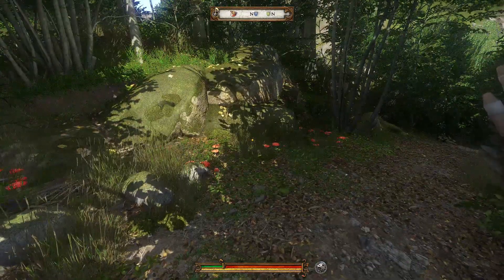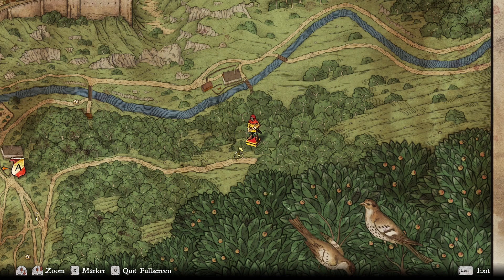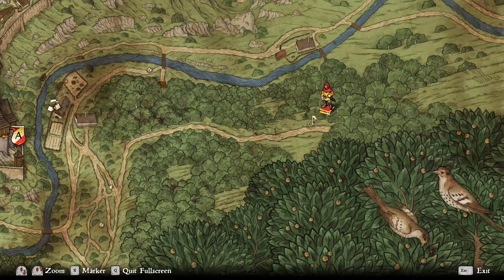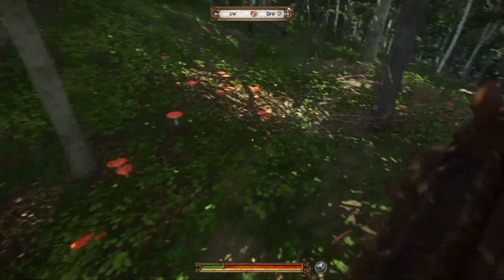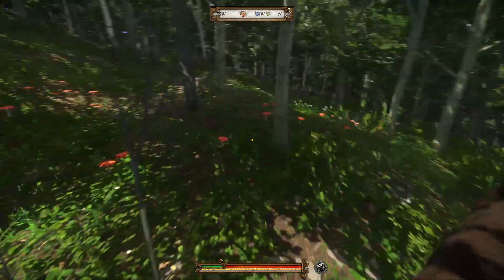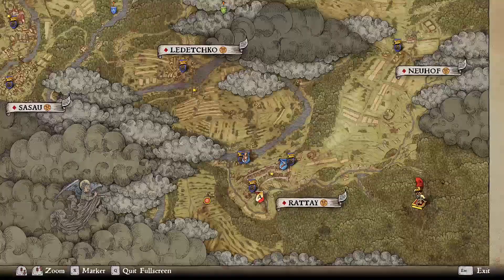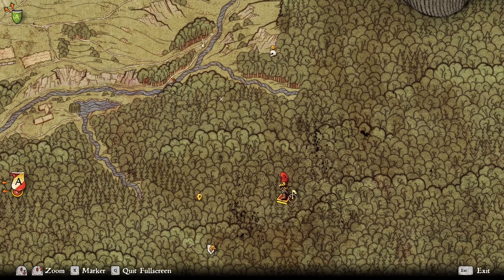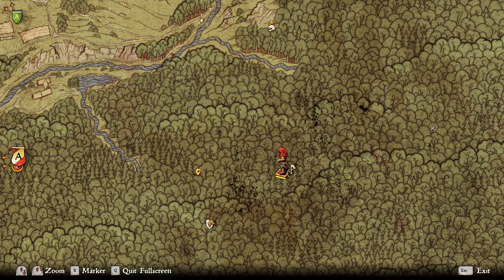Kingdom Come Deliverance Fly Agaric Location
The two biggest patches of red mushroom in the game